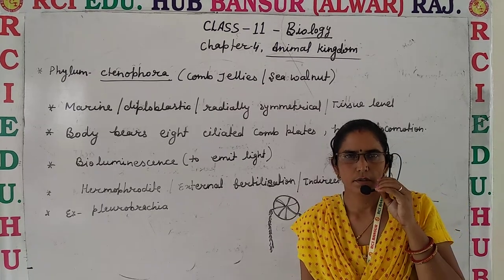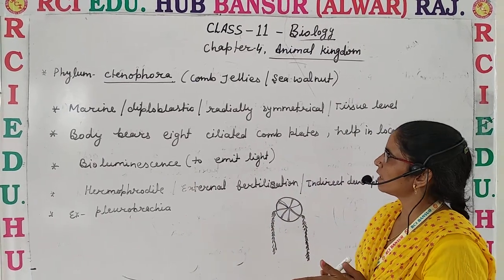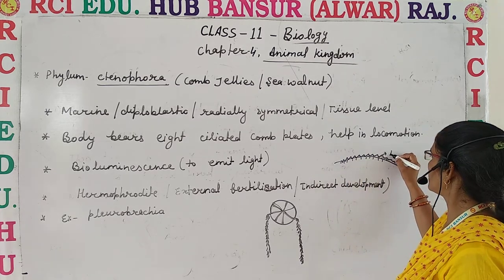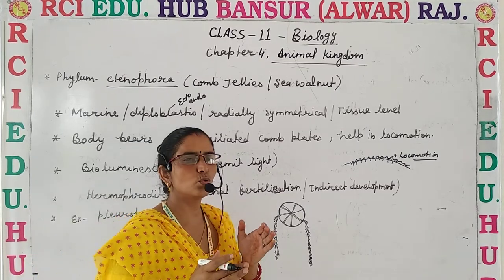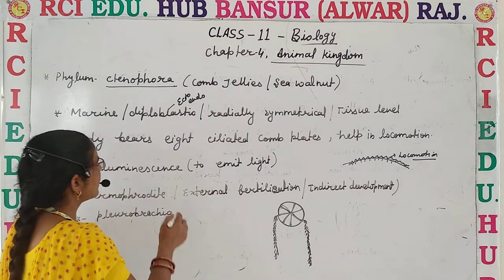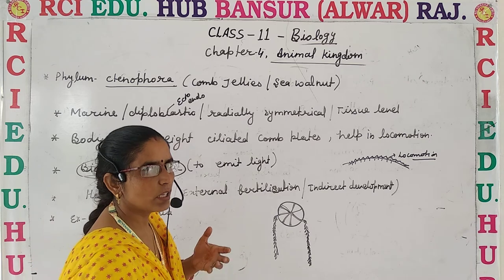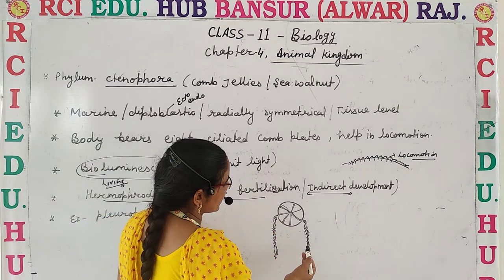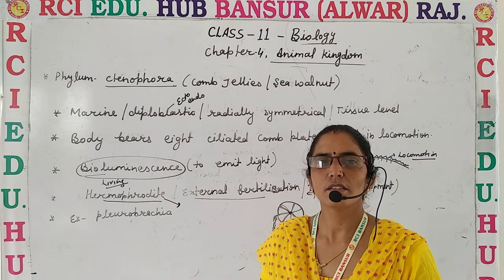Animal kingdom part 5phylum ctenophora ll BY REENA MAM